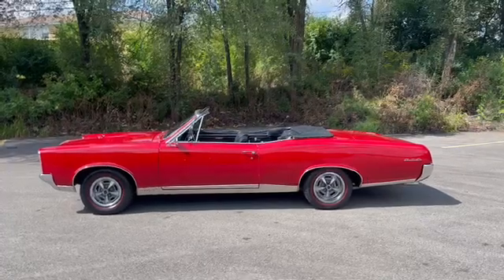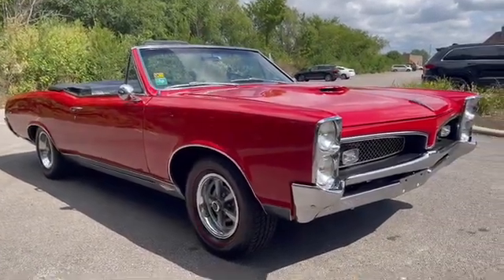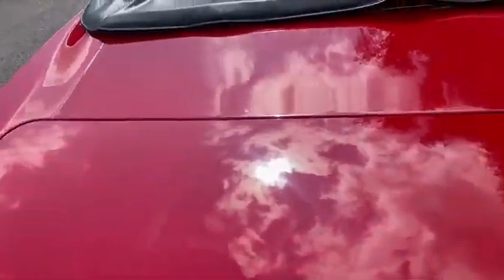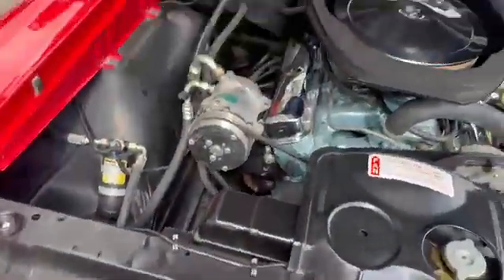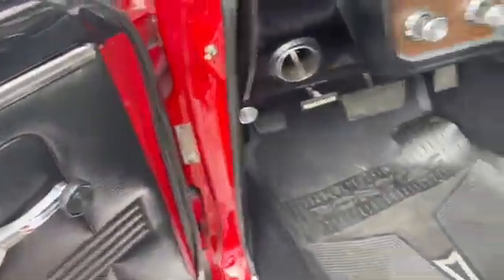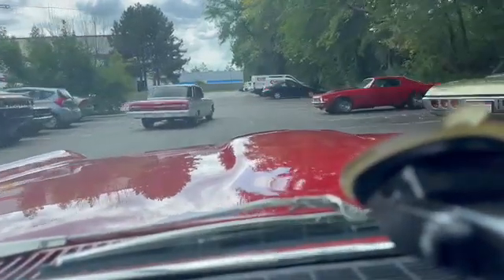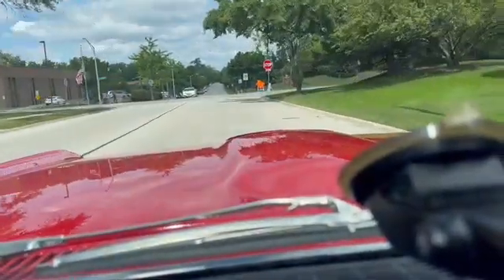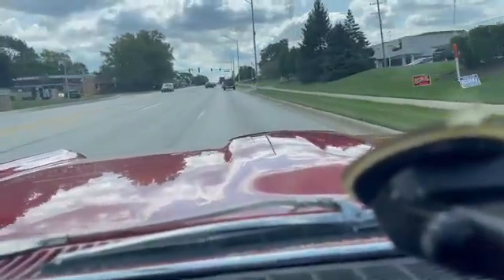1967 Pontiac GTO-See website for pricing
1967 Pontiac GTO (#1028)
NUMBERS MATCHING!

•PHS Documented
•Exterior paint excellent
•400ci/335hp numbers matching
•Posi unit rear end
•Th400 Automatic transmission
•His/Hers shifter
•Power disc brakes
•Power steering
•Vintage air conditioning
•Factory wheels
•Dynomax dual exhaust
•Power convertible top
•GM factory stamp on 1/4’s

More photos and video will be posted
once our mechanic’s inspect vehicle

Please note- If there are any additional aftermarket parts you desire to add to this car, Please let your sales rep know, We have a full service department here at our dealership!

Our team here at MGM Classic car dealership work very hard to accurately describe our vehicles through our descriptions and elaborate photos. When you purchase a preowned vehicle it is not a new vehicle. Any used vehicle can have normal wear and blemishes. This car exempt from miles. All fluids have been topped off and gone thru at the time of our service check report to make sure the new owners get a good quality and safe car!

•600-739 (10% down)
•740+ (No money down option)
•We own all of our cars
•We invest our Money in quality cars!
•Great customer service
•Buy with Confidence\reputable dealer
•We have our own service department
•We have over 500+ 5 STAR REVIEWS
•100% FEEDBACK ON EBAY